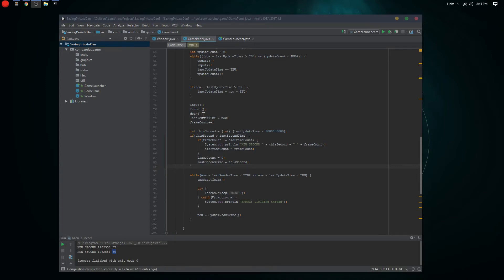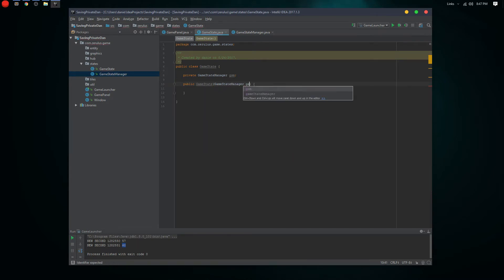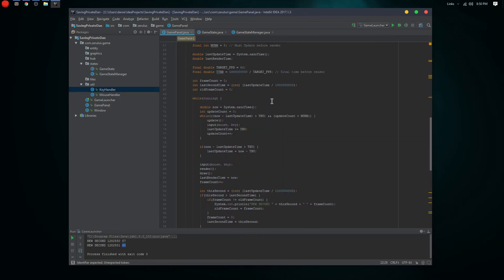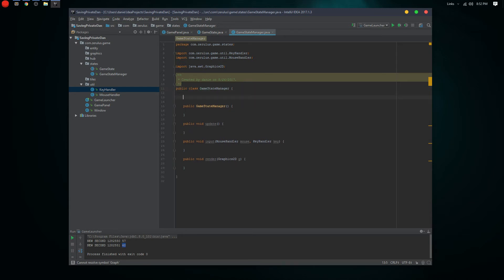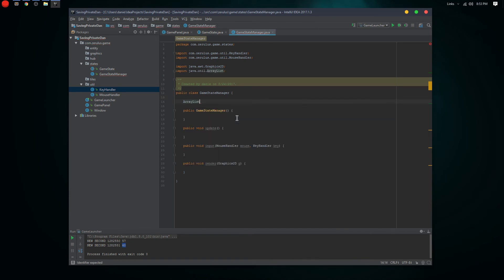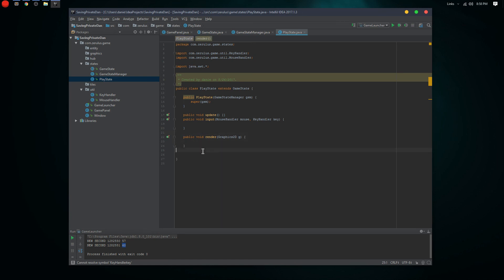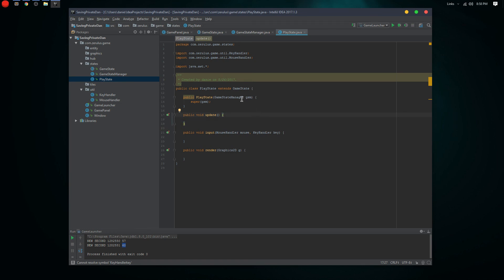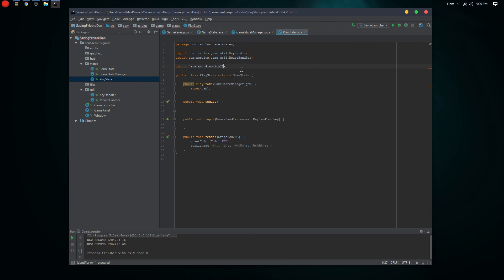Java 2D Game Programming Episode 3 - GameStateManager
This video is about creating a game state manager and the basic of how to create a state manager.